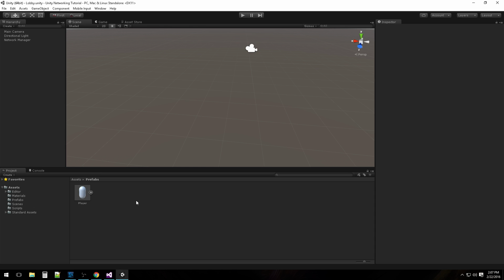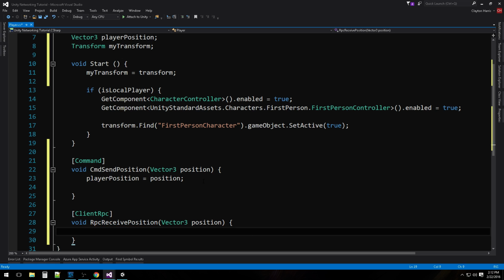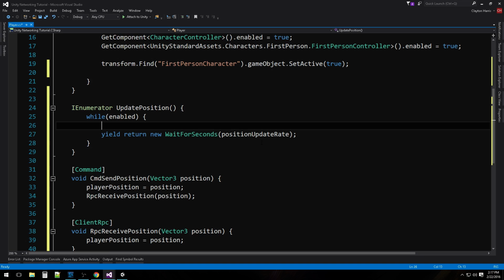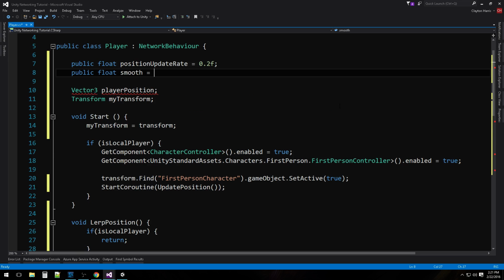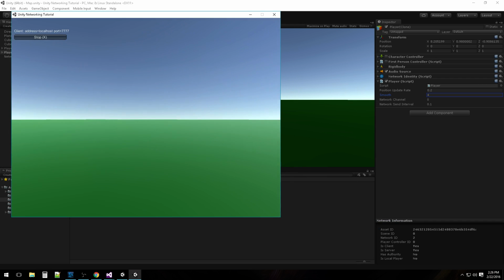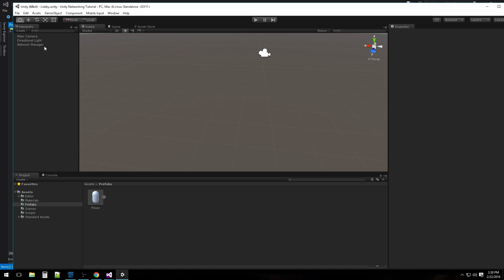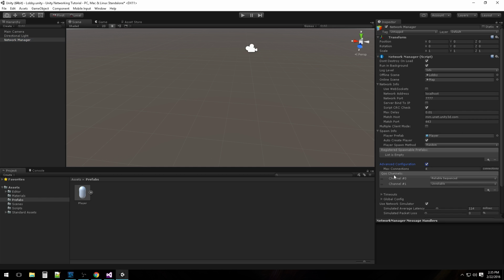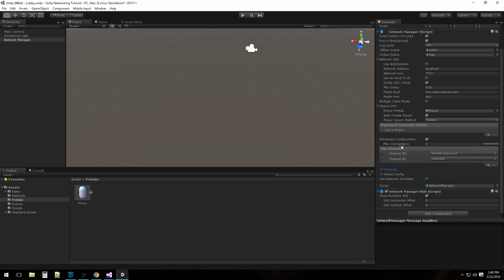Unity 5 UNet Networking Tutorial Chapter 1 Part 2 - Smoothing Movement & Network Simulation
In this tutorial I show you how to smooth players movement just a bit and a little about the network simulator and how it can affect gameplay.

About the Series:
In the first chapter I intend to show you how to use the basic networking components included with Unity5 to get a basic multiplayer game setup with players, stats, death, and respawn.

In the second chapter we will look at implementing better players (models and animations), and setup a match making service to track match results, and other stats such as players XP, kills, deats, etc and persist them to a web based service we will create together.